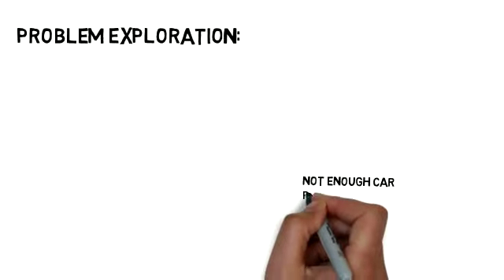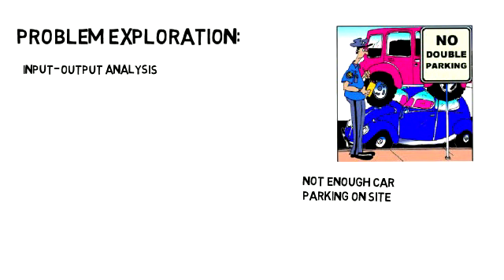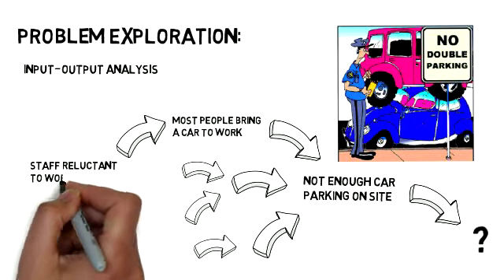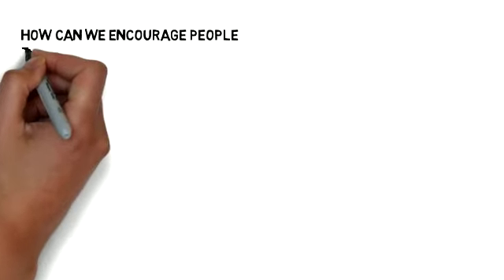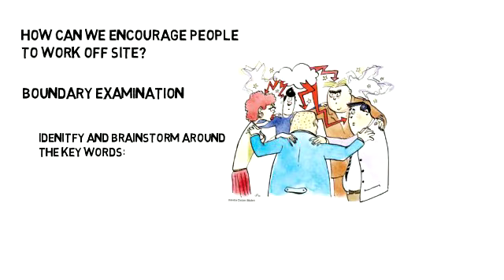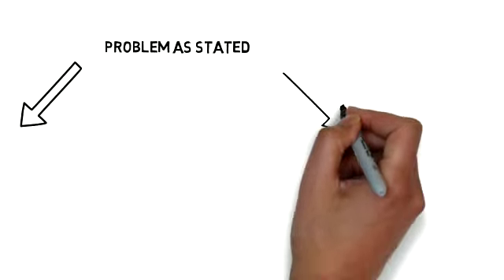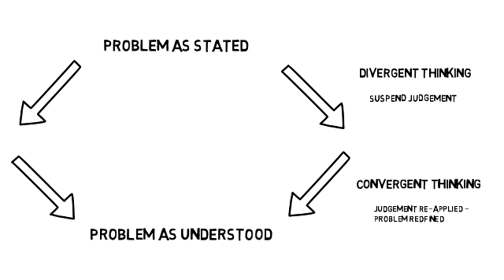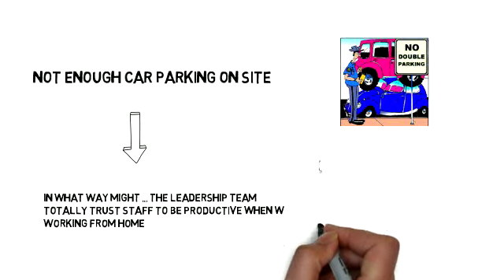Problem Exploration - Car Parking